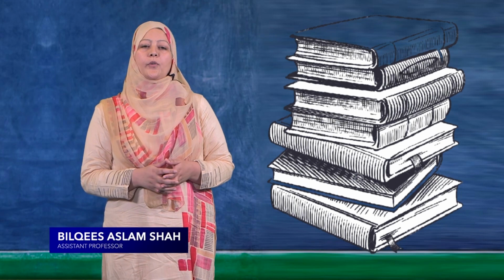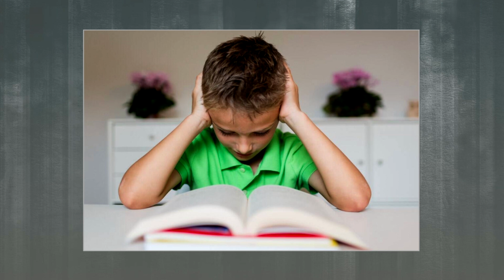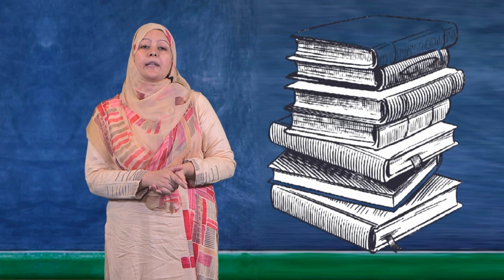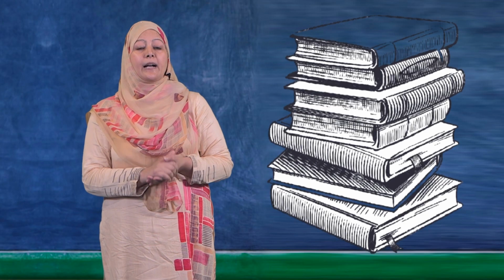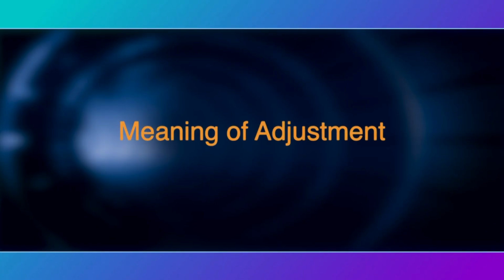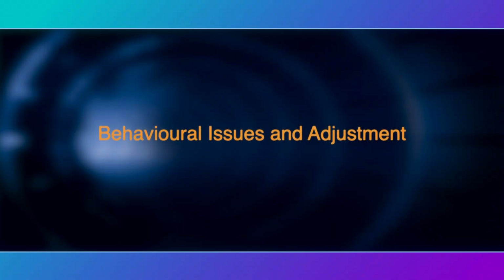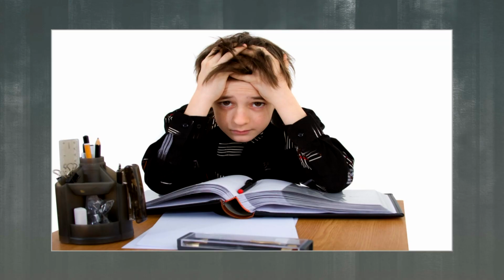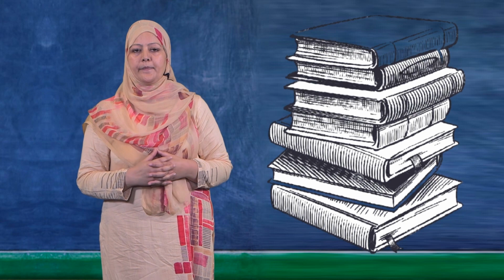L35 Adjustment problems of students with Learning Disabilities